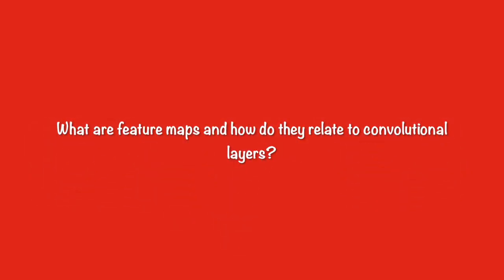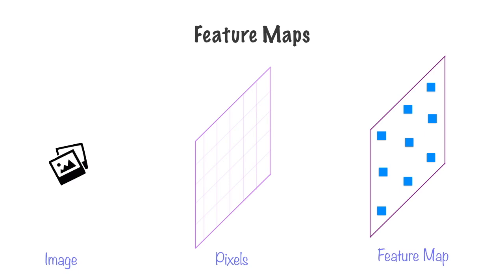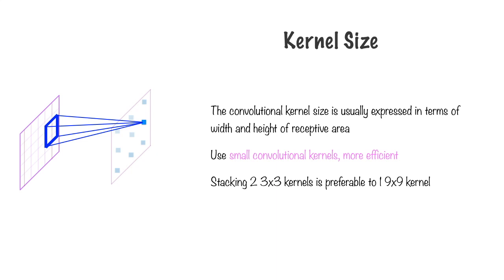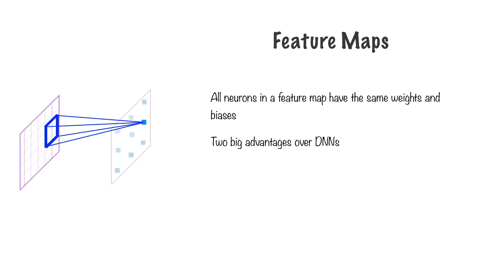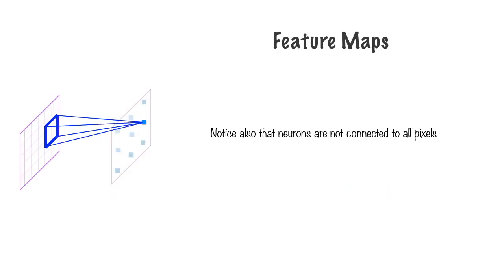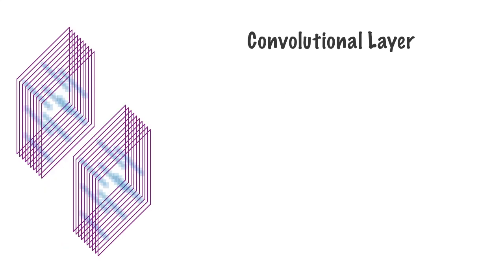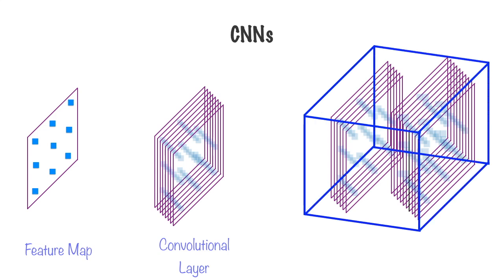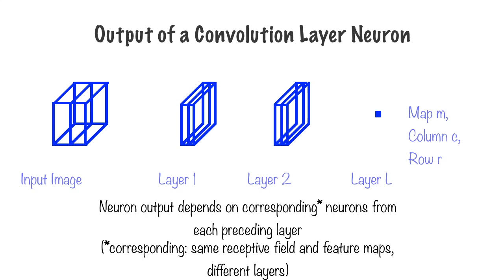072 Feature Maps9m 29s